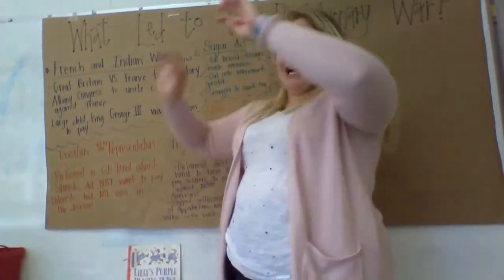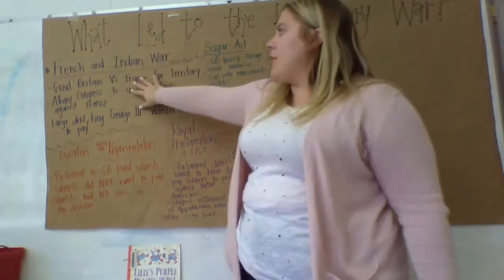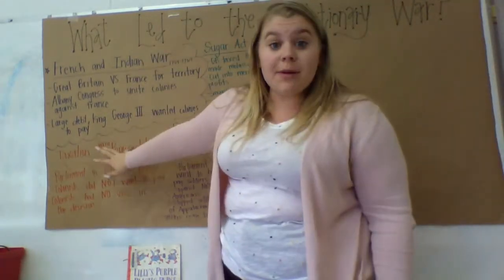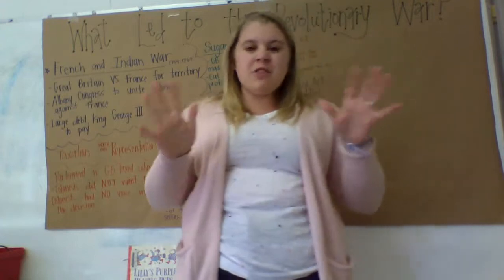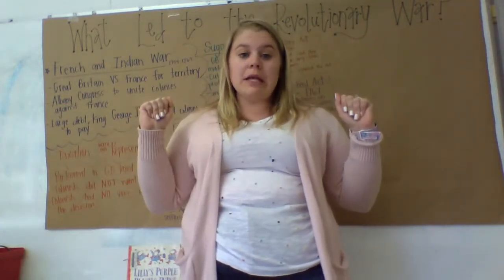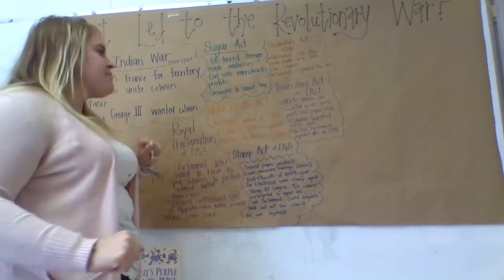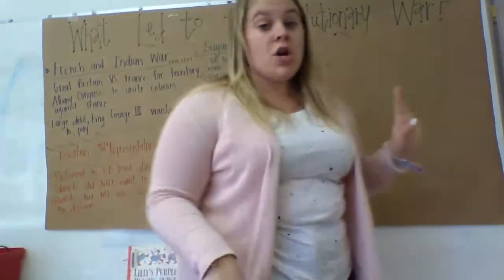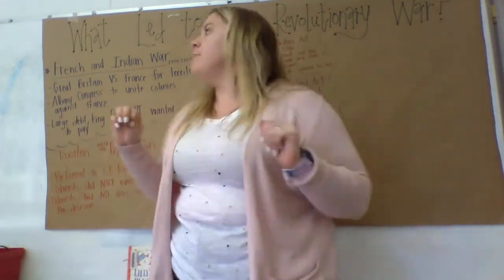Road to the Revolution